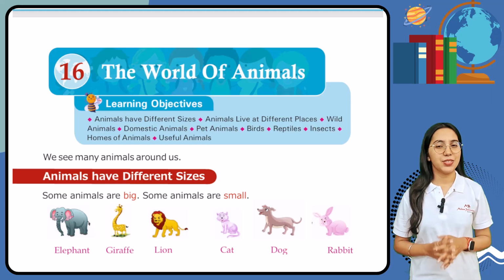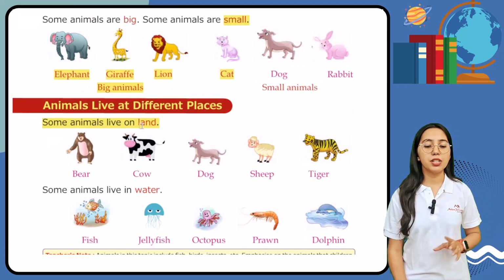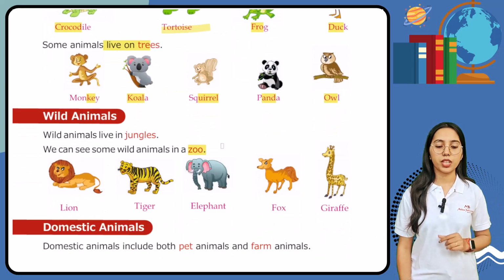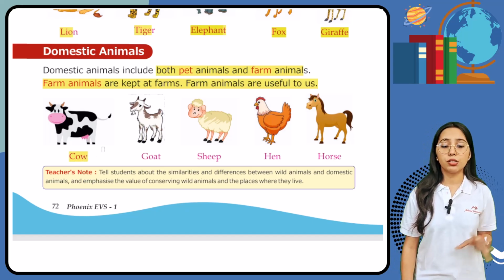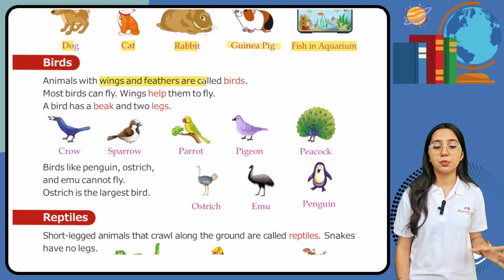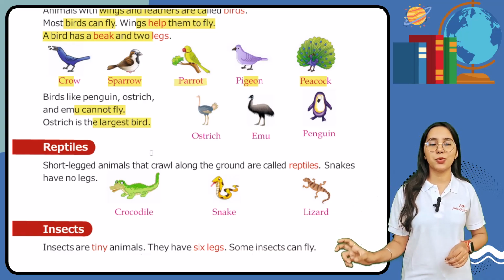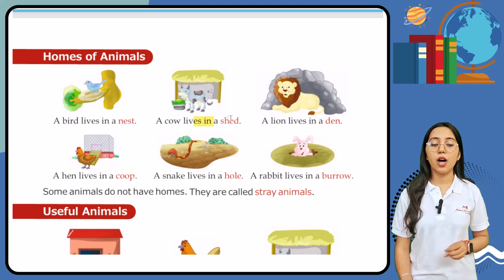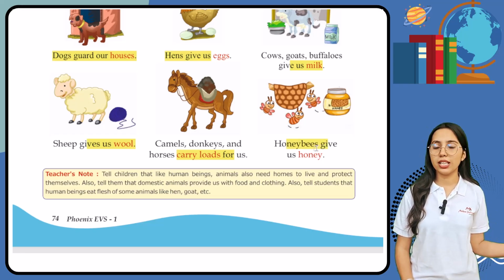Phoenix The World Around Us Book 1 Chapter 16 The World Of Animals